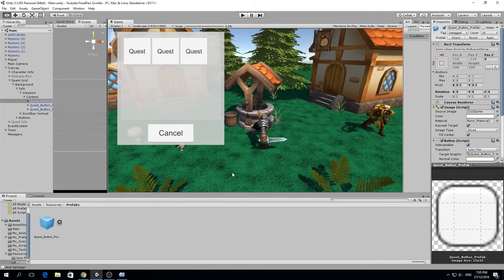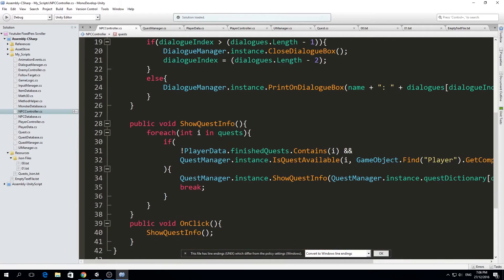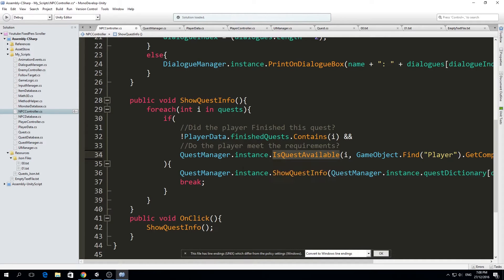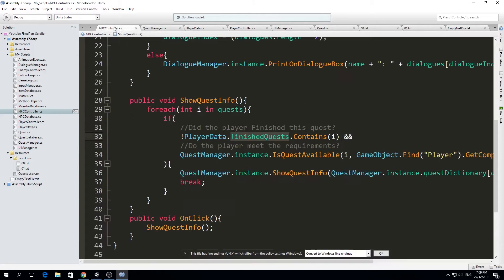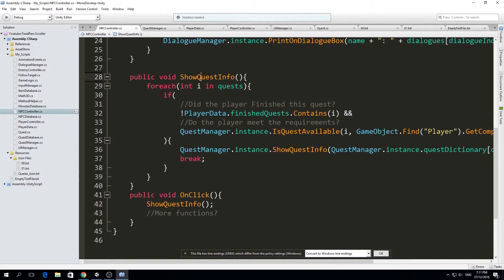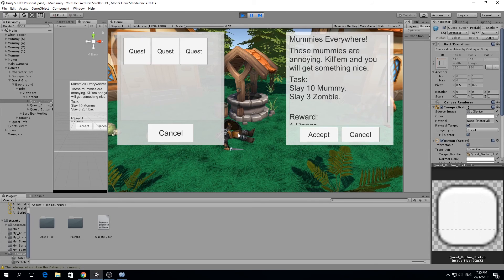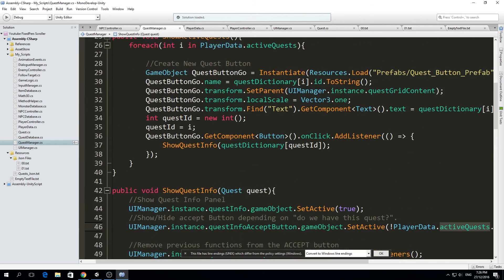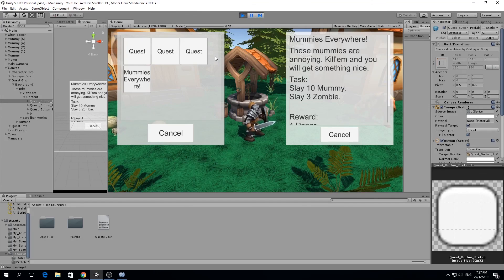Let's Make an RPG - ep 22 (Quests - Accepting and Adding Quests)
Hello Guys! Today we will Give functionality to the Accept Button so that we can Take Quests and place them into our Quest Book. We will also be able re-open those quests!

If you can't afford to support me on Patreon, please I need you to like my videos, comment and share! this will help my channel grow and me being able to make better content and more often!